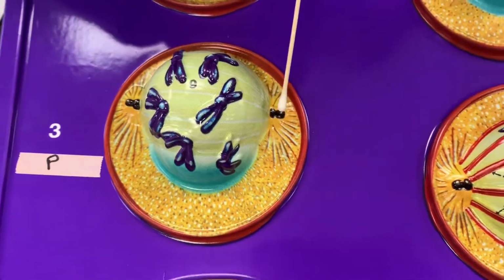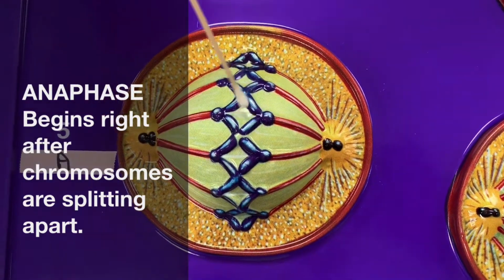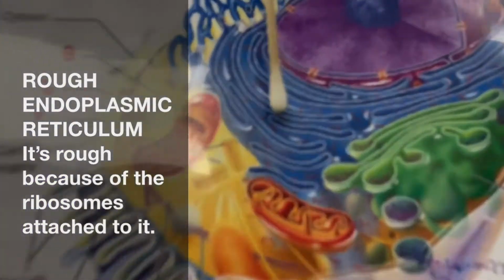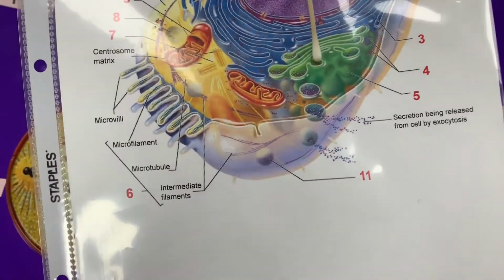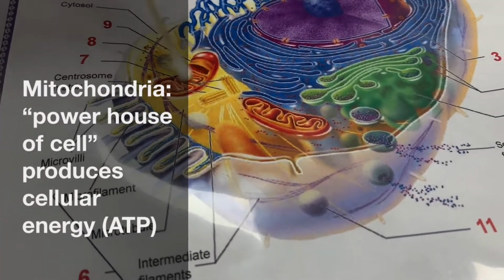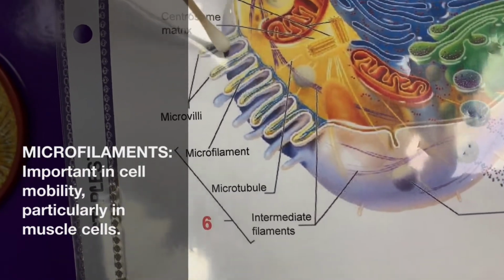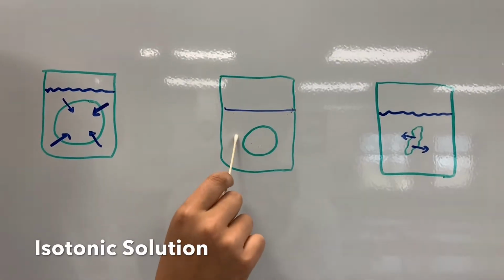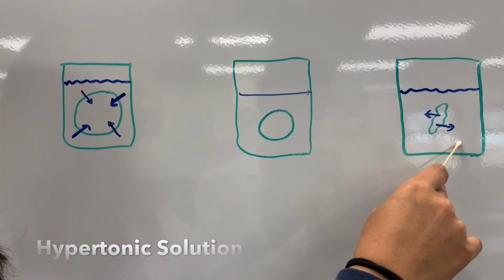A&P 1 - Lab 1: Cells and Mitosis